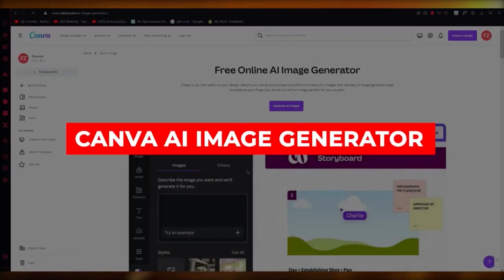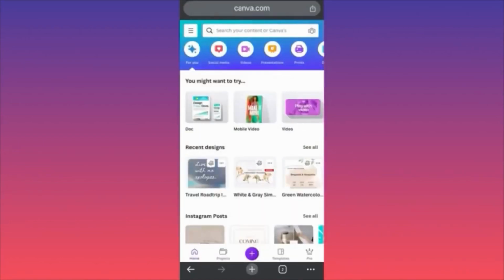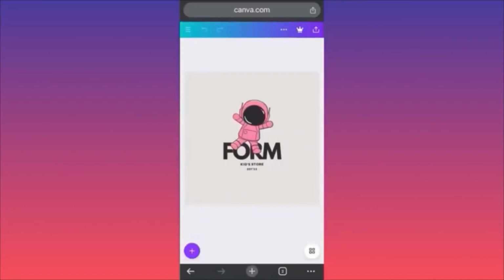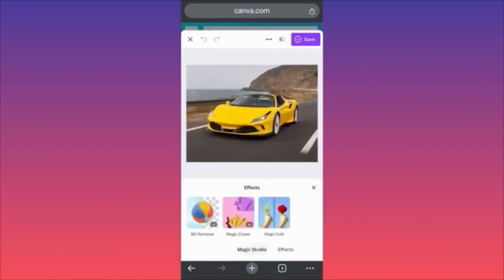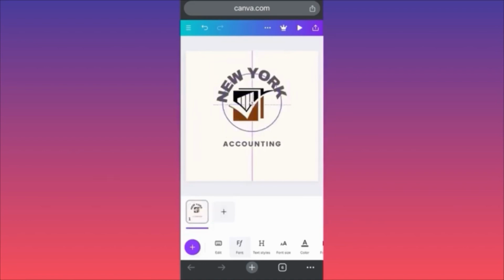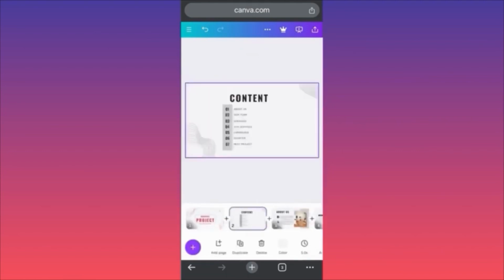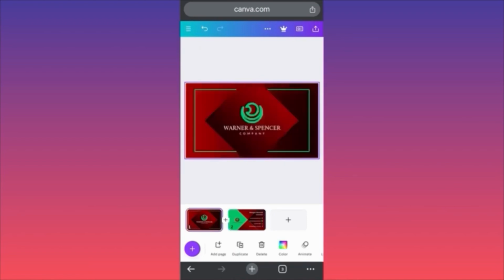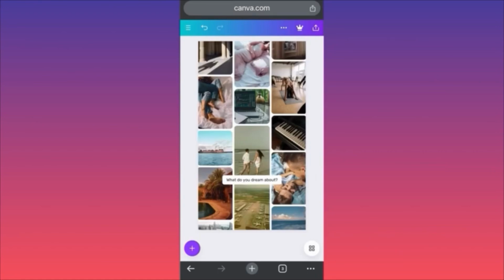How to Make Money with Canva Tutorial (2025) Full Guide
In this video you will learn how to make money with canva and how to make money with canva for free.

📚Elon Musk's Secrets to Success:

📚Maximize Results with GPT-3: